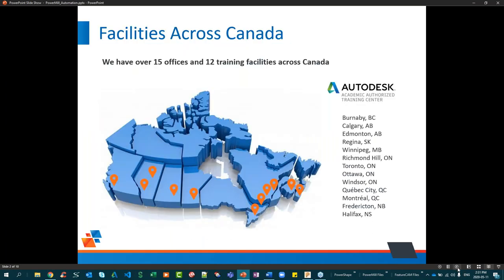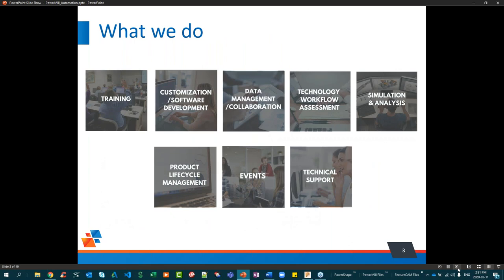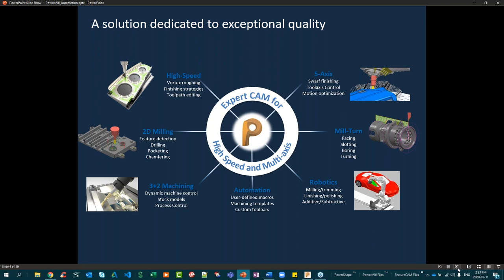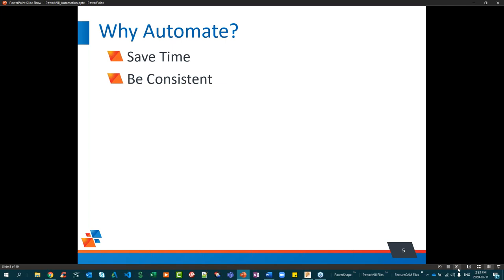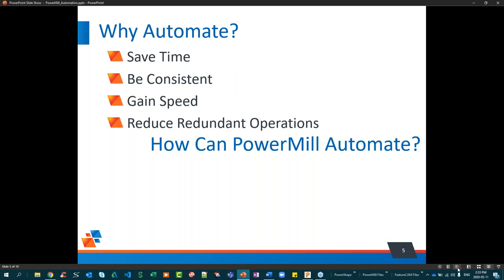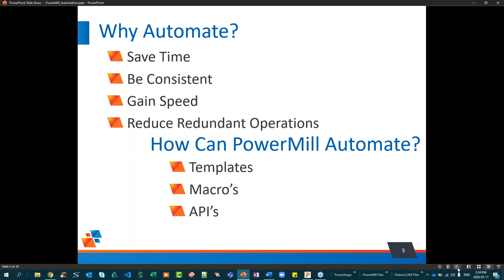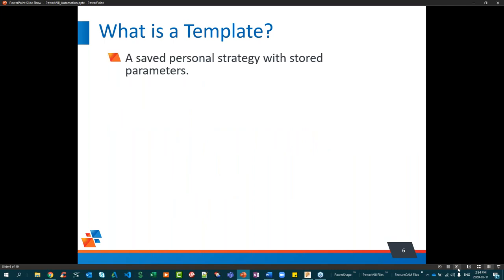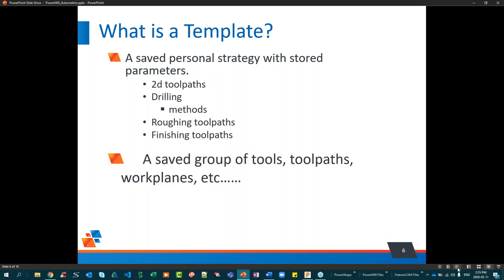Introduction to Automation for PowerMill II Part Series - Part 1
Join the SolidCAD team for a two-part Introduction series to Automation for PowerMill, hosted by our Technical Specialist, Christopher Marion from SolidCAD. In this first session, we will look at:

1. Understanding on how macro’s can streamline your programming experience.

2. How a pmuser macro can save you time by setting up your PowerMill environment exactly how you want it.

3. We will explore how to record a basic macro for your machining setup, to save you time for programming your parts quicker.

4. How to edit this macro to add additional parameters.

In this second session, we will look at:

1. Adding some basic user interaction to the recorded macro from the first session to deal with varying part sizes.

2. How a template can save you additional time by storing quick to use processes.

3. We will create an easy to use roughing macro.

4. Placing these new macros onto a custom tab in the ribbon.